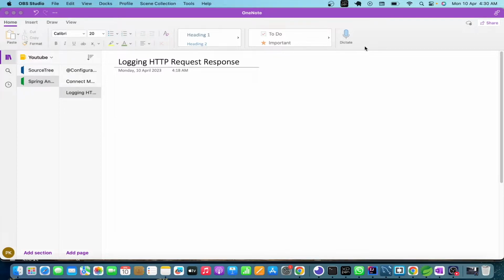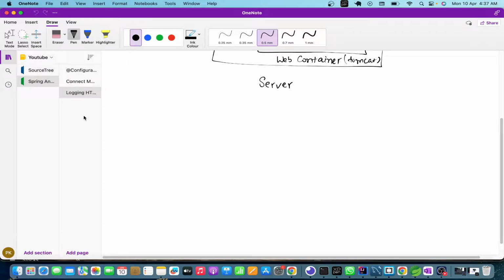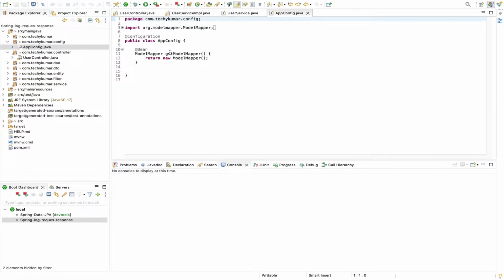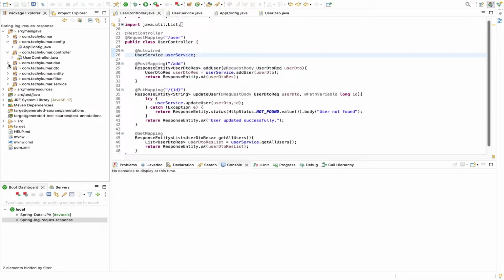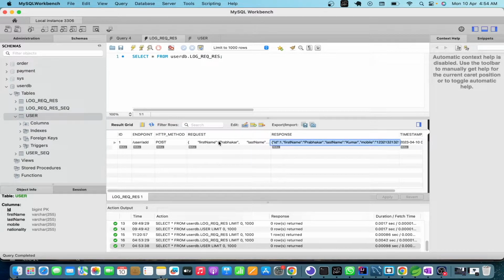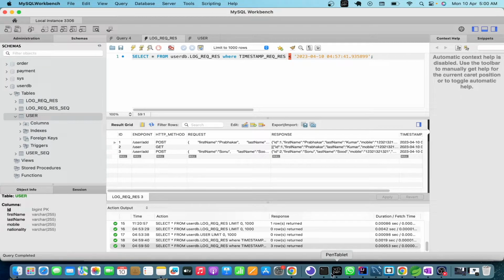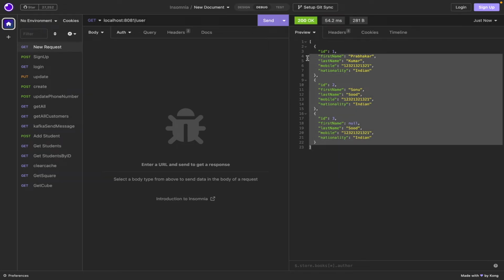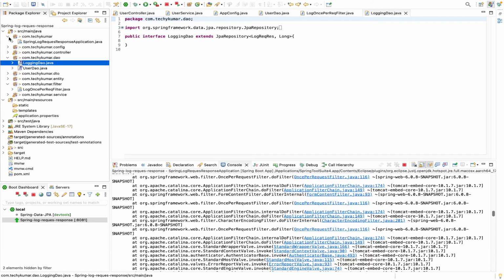Debugging Made Easy: Logging HTTP Request and Response in Spring Boot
In this tutorial, you will learn how to log HTTP requests and responses for easy debugging of production issues in a Spring Boot application. We will be using OncePerRequestFilter, a Spring Boot filter that intercepts incoming HTTP requests, to log request and response information.

By the end of this tutorial, you will understand how to configure OncePerRequestFilter to log the necessary information and how to use the logs to troubleshoot production issues quickly.

We'll cover the following topics:

- Setting up OncePerRequestFilter in a Spring Boot application
- Configuring the filter to log request and response information
- Understanding the format of the log output
- Using the log information to debug production issues
This tutorial assumes that you have basic knowledge of Spring Boot and logging in Java. Let's get started!